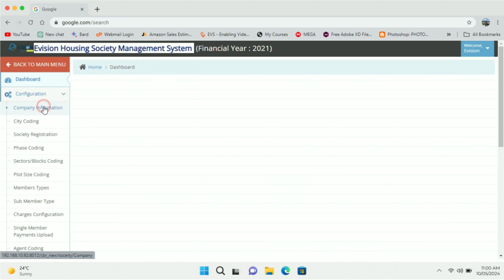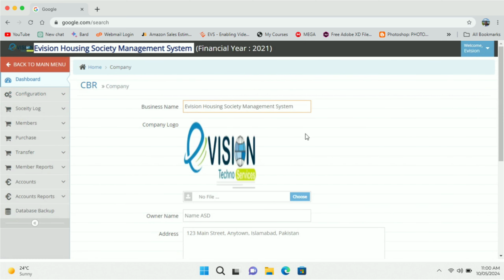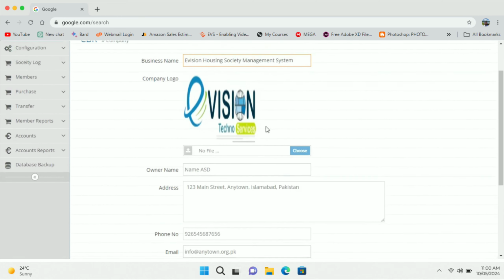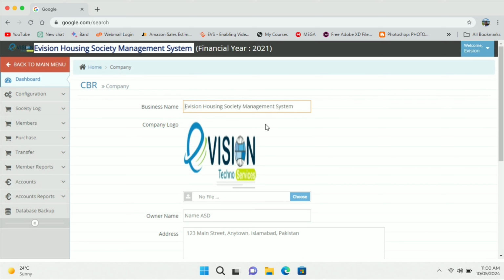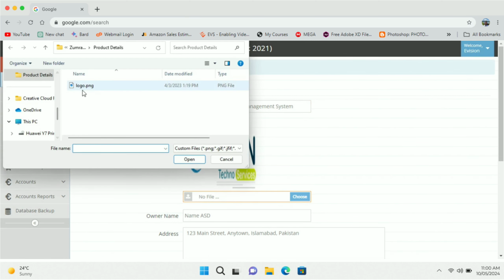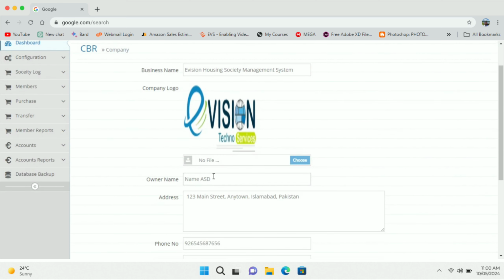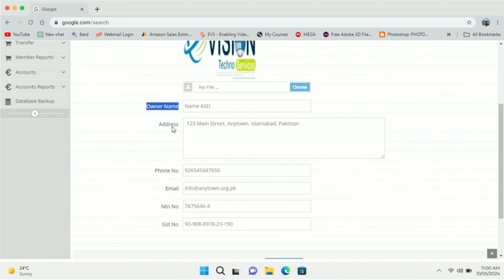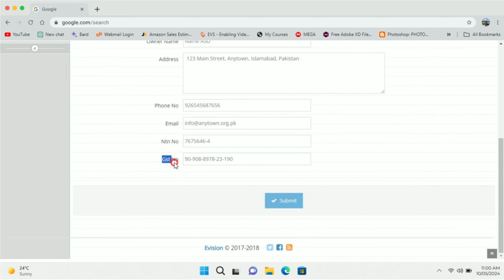01 - Company Information Tutorial Of Our Housing Society Management System | Evision Techno Services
Description:

Welcome to the first tutorial of our housing society system tutorial series by Evision Techno Services! Today, we dive into the configuration section, starting with company information.